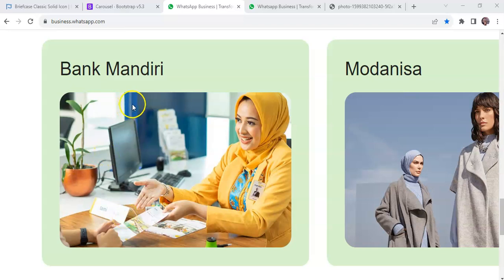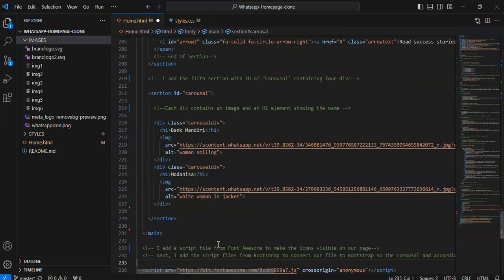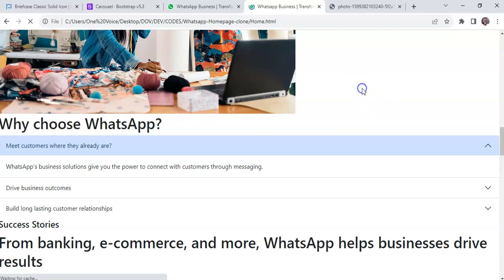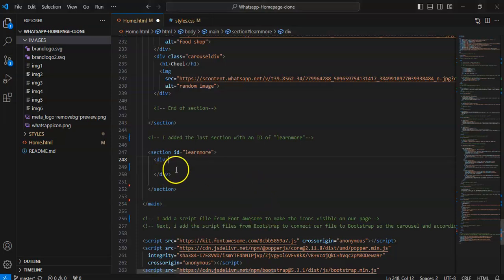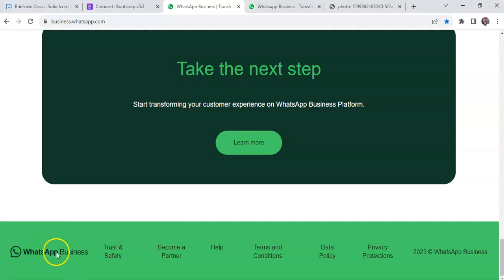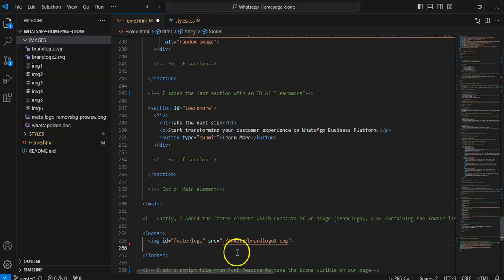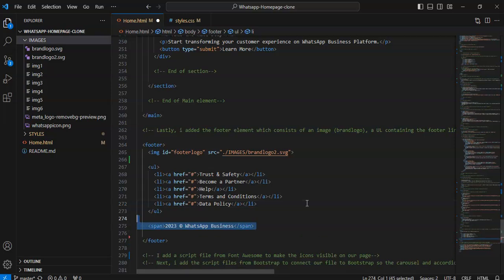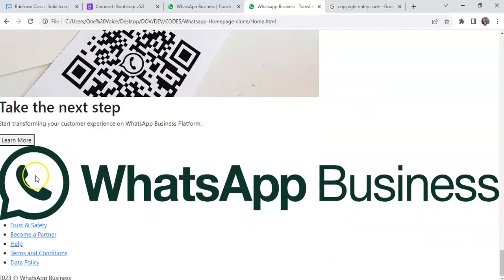9 Code Along Project Pt 9